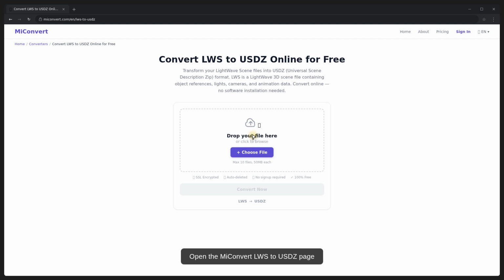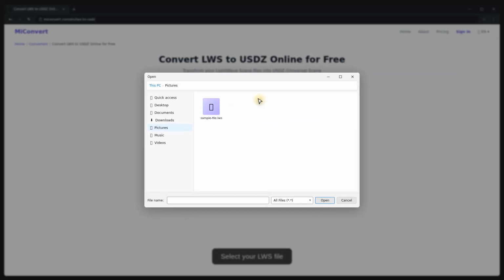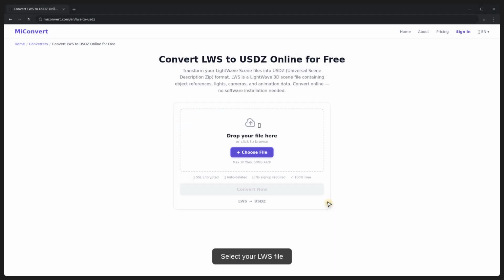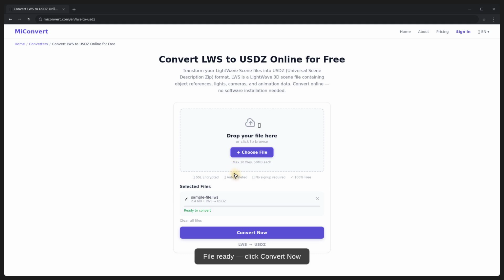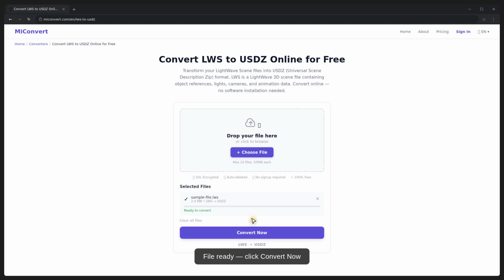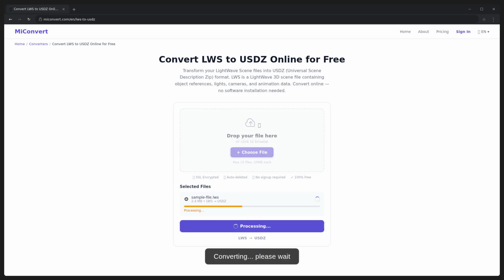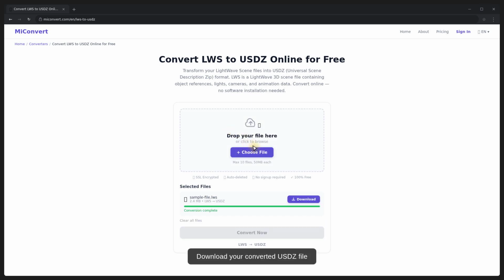Secret to Easily Converting LWS to USDZ Online | MiConvert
Changing a LWS file to USDZ has never been easier! Watch this detailed guide on how to do it completely free right in your web browser.

⏳ Video segments:
0:00 - Introduction
0:06 - Searching for the MiConvert tool
0:14 - LWS to USDZ conversion interface
0:20 - How to put the LWS file onto the web
0:28 - Quick convert click
0:35 - Waiting for a few seconds...
0:41 - Finished and downloading the USDZ file
0:48 - Subscribe to support the channel